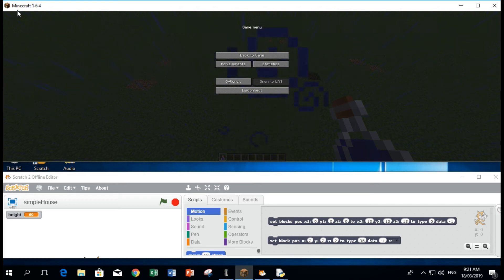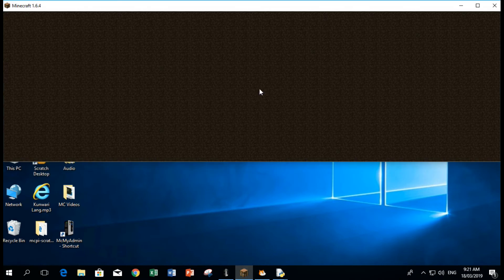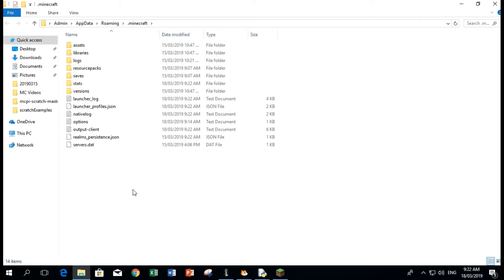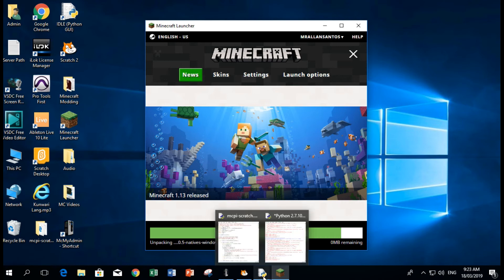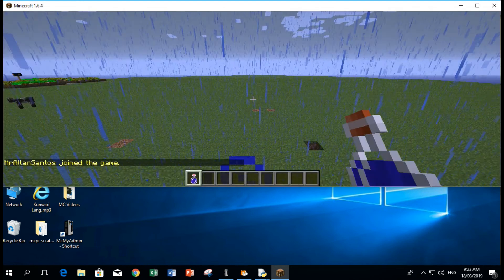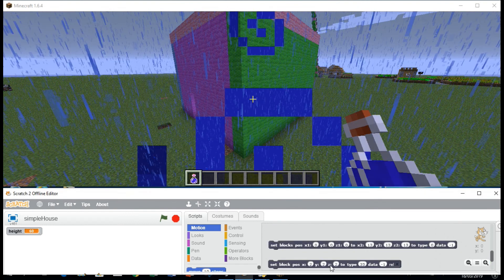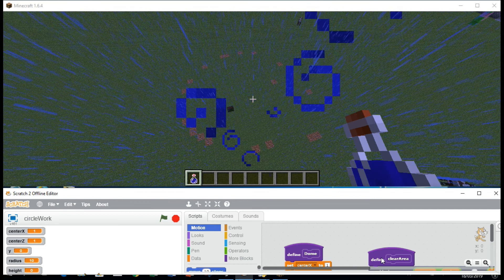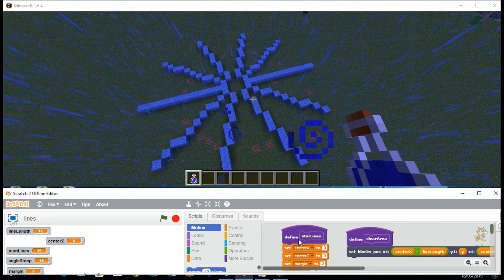Stop your Minecraft screen from PAUSING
Disable screen pausing of Minecraft while doing something else like coding.